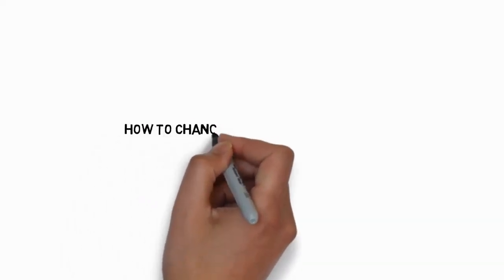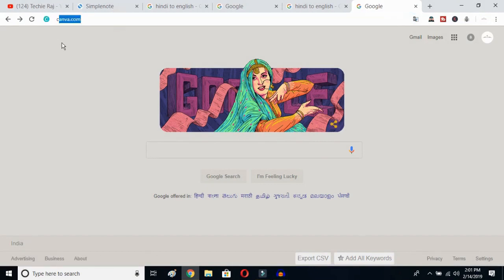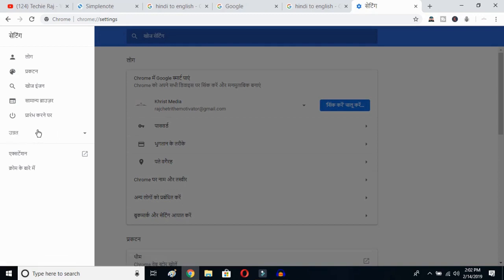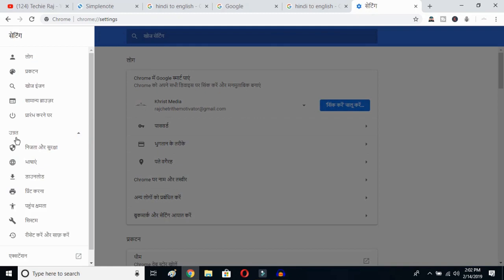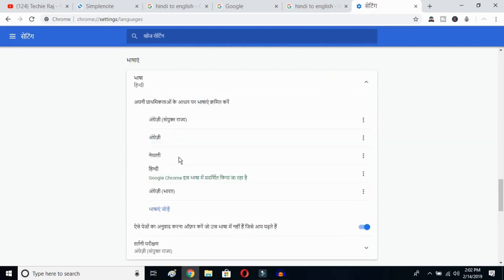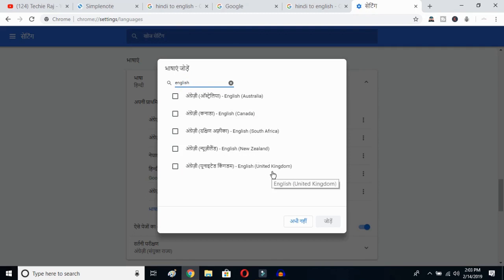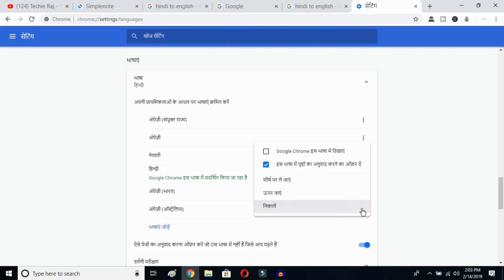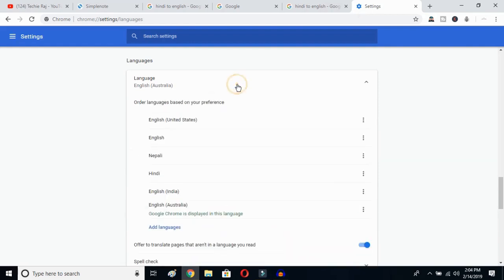Change Chrome Language From Sinhala To English | How to Change Chrome language into English 2019